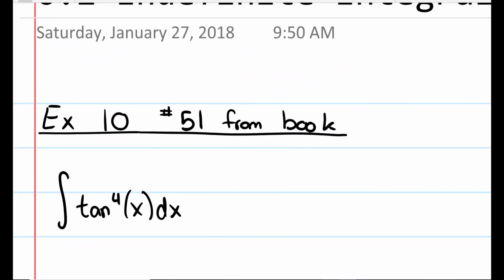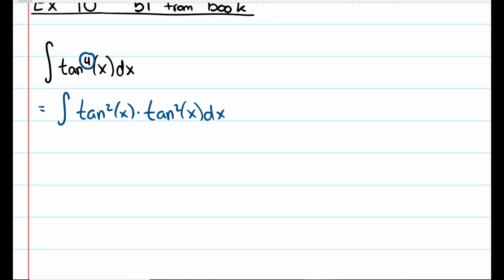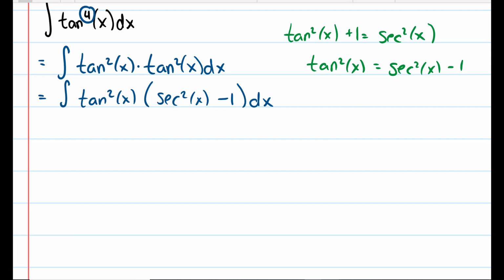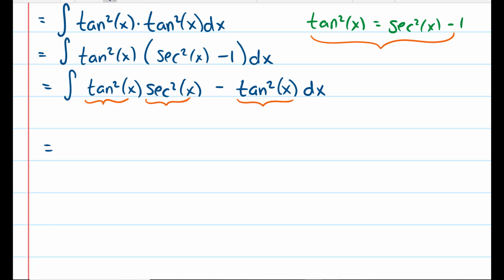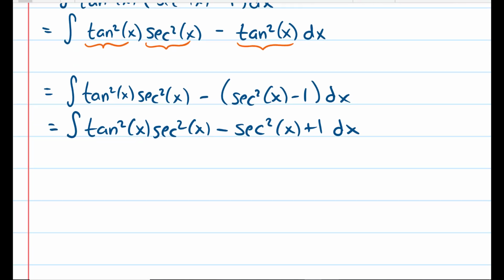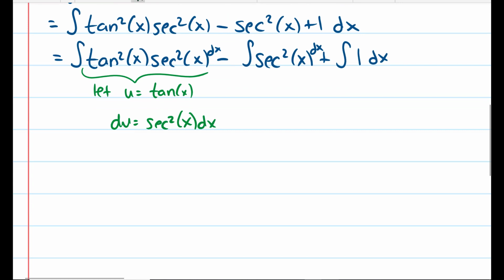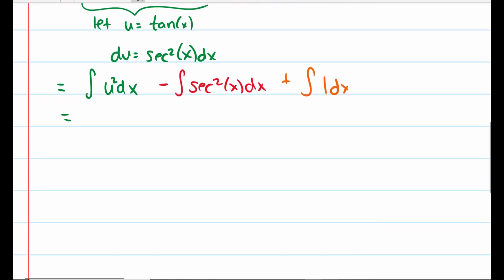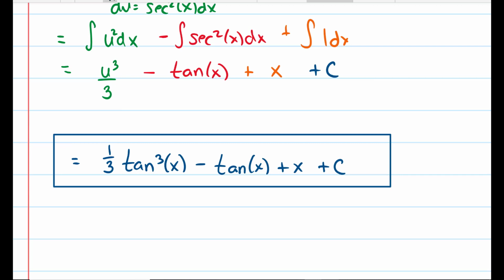6.2 Example 10